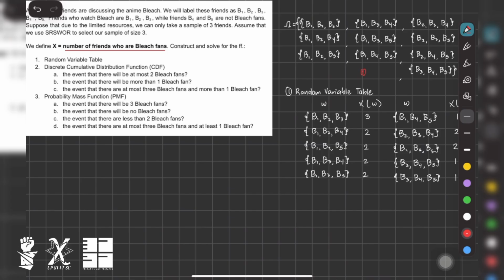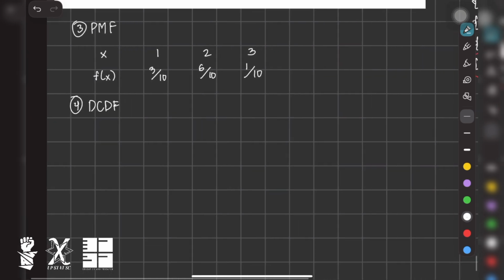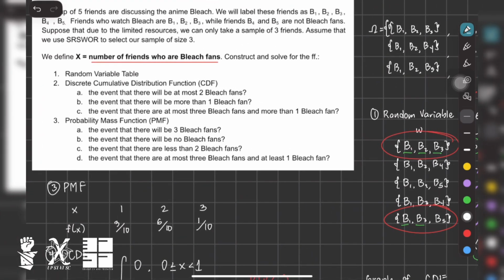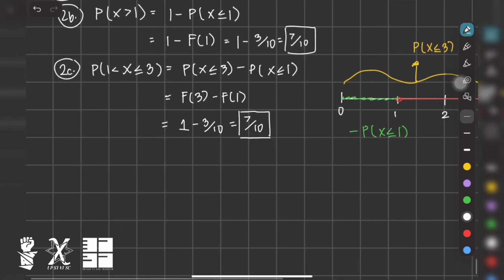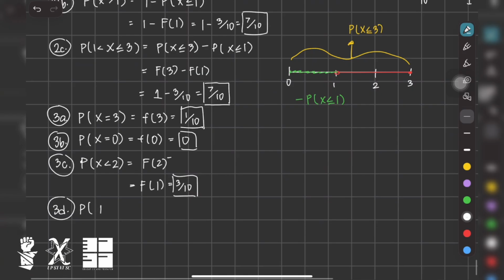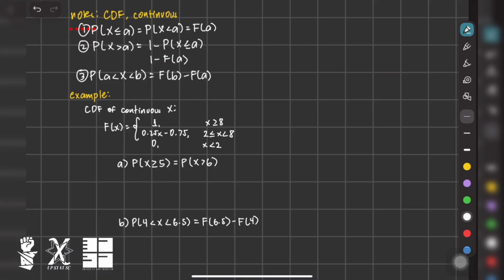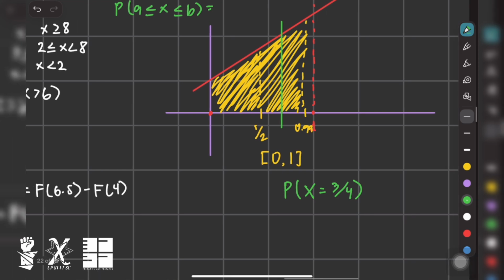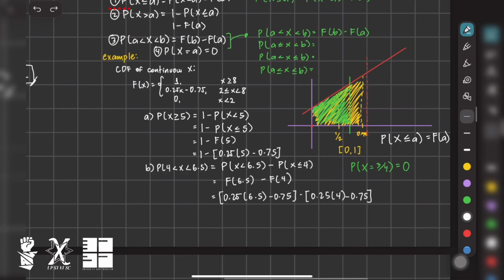Stat 115 | Solving Problems dealing with the PMF, Discrete CDF, and Continuous CDF